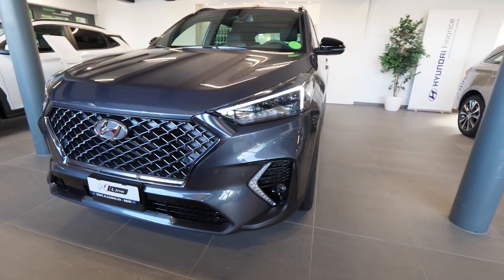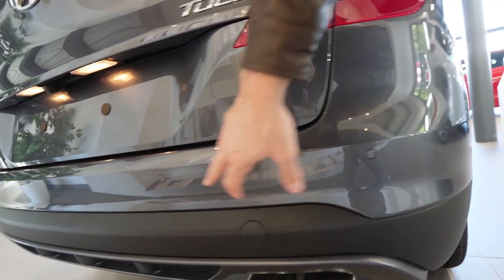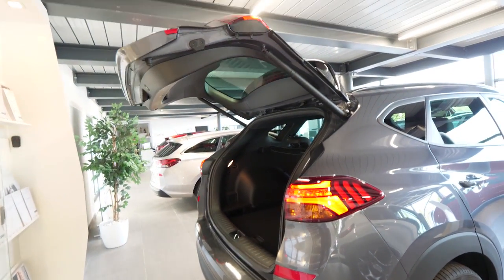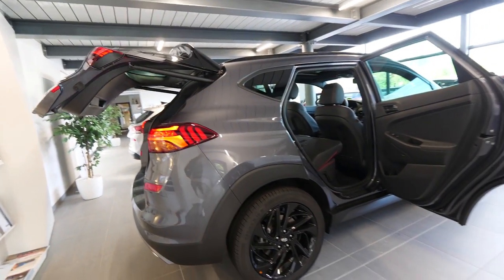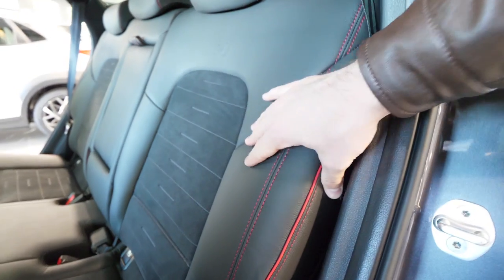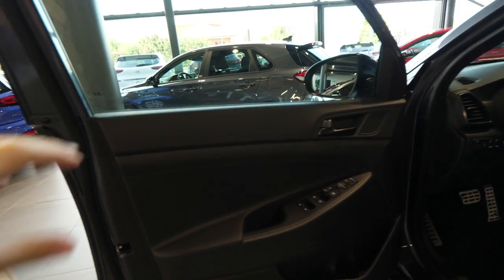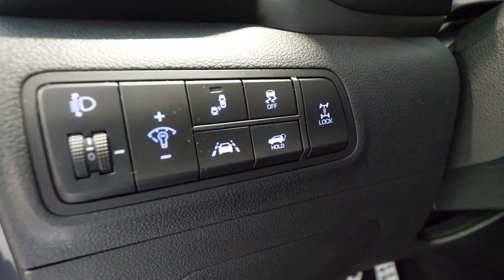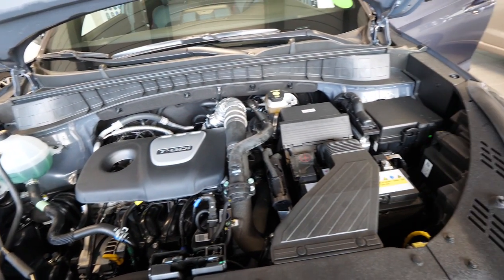New Hyundai Tucson N-Line 2019 Review Interior Exterior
The New Tucson is Hyundai‘s first SUV with the sporty N Line trim available with three powertrains ranging from 136 PS to 185 PS
More than a new look: N Line exterior and interior design features complemented by suspension and steering updates
Efficient and responsive 48V mild hybrid technology is now also offered with 1.6-litre CRDi engine, joining Tucson 2.0-litre CRDi 48V mild hybrid

With the New Tucson N Line, Hyundai Motor offers European customers a growing range of attractive N Line choices – and its first SUV with the sporty N Line look and feel.

The new model combines the iconic strength, safety and comfort of Tucson with the dynamic styling and attitude of N Line. After successfully launching N Line in 2018 with i30, Hyundai is expanding its dynamic trim level.

In addition to the 2.0-litre CRDi 48V diesel engine introduced in the New Tucson in 2018, Hyundai has now combined its efficient and responsive 48V mild hybrid technology with the 100 kW/136-PS 1.6-litre CRDi diesel engine, offering reduced fuel consumption up to 11%.* (*NEDC 2.0)

The mild hybrid powertrain contributes to Hyundai’s global efforts to improve fuel efficiency. The technology comprises a 0.44 kW/h 48-Volt lithium-ion polymer battery, a Mild Hybrid Starter Generator (MHSG), an LDC converter (Low Voltage DC/DC) and an inverter.

Offering an output of 136 kW/185 PS, the 2.0-litre CRDi 48V mild hybrid engine is the most powerful in the New Tucson’s powertrain line-up. Another well-balanced option is the 130 kW/177-PS 1.6l T-GDI petrol powertrain. All engines meet the new Euro 6d Temp emission standards.

More than a new look: N Line sporty feel with updated suspension and steering
Tucson N Line is a unique combination of a family SUV and N-inspired sportiness. The new trim features exterior and interior elements inspired by N, Hyundai’s high-performance range. The dynamic design features are complemented on the turbocharged petrol model and the strongest diesel model by refined MDPS (motor driven power steering) and adjusted suspension settings so customers can experience a more sporting drive. Suspension springs on these top Tucson N Line trims offer 5% greater rigidity in the rear setup and 8% more in the front, while software changes in the steering give a slightly more direct, linear feel at the wheel.

Redesigned bumpers and a dark mesh-pattern grille framed by dark chrome provide a strong first impression. Furthermore, dark 19” alloy wheels as well as side mirror housings and a rear spoiler in glossy black emphasize the car’s sporting attitude. Black-bezel headlamps, unique daytime running lights and LED design and darkened window frames in combination with body-coloured door handles also create a more dynamic look for the Tucson N Line

Inside the car, consumers can enjoy N-branded leather-suede sport seats and red accent stitching on the steering wheel and seats. Alloy pedals and the leather-wrapped, red-accented N gear shift lever are also part of the N Line enhancements.

The New Tucson N Line is designed, tested and built in Europe and it is available across Europe in nine different body paint options.

With the launch of the New Tucson N Line, customers have the chance to drive the brand’s first SUV with the sporty N look and feel. To mark the occasion, Hyundai enlisted German artist Andreas Preis to create the ‘Drive A Statement’ Project Tucson, a unique illustration on a New Tucson N Line.

The New Tucson N Line combines the popular design, safety and comfort of Tucson with the motorsport-inspired dynamic styling and attitude of N Line. With its sportier, aggressive design elements, the model is aimed at people who want to “drive a statement” that is sophisticated, yet bold. It is a grown-up model for people who want more and are not afraid to ask for it.

For this special occasion, Hyundai chose to work with Andreas Preis as he is renowned for his multi-faceted works of art. He specialises in illustration, murals and live paintings and likes to draw and paint portraits of abstract shapes and ornaments through a range of different mediums including paper, canvas, walls and wood.

For the ‘Drive A Statement’ Project Tucson, Hyundai asked Preis to create a truly eye-catching design that turns the New Tucson N Line into a real statement, while emphasising the car’s new features. It is inspired by Hyundai N’s heritage, and takes many cues from motorsport, with references to corners, chicanes, curbs and chequered flags, as well as the livery of Hyundai’s i20 Coupe WRC and i30 N TCR models. The visual elements and lines also create a dynamic, fast look, especially along the sides of the car.

I was very excited to be asked by Hyundai to create an illustration on a New Tucson N Line. It is not every day you get to create an art work where a complete car is the canvas. With this project, I was able to turn the car into a statement of my own.